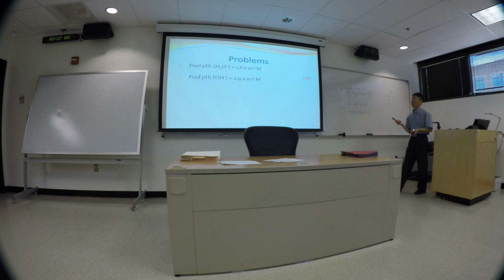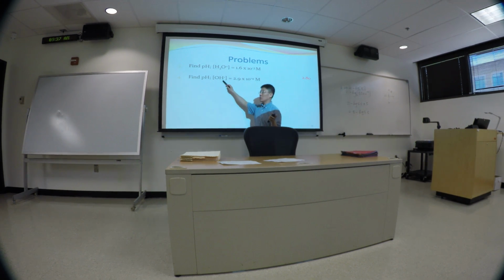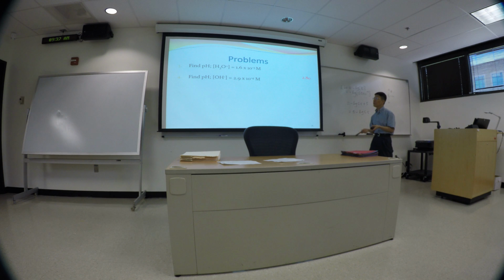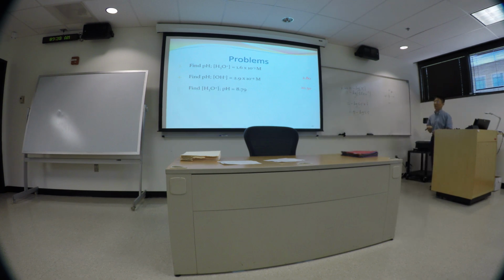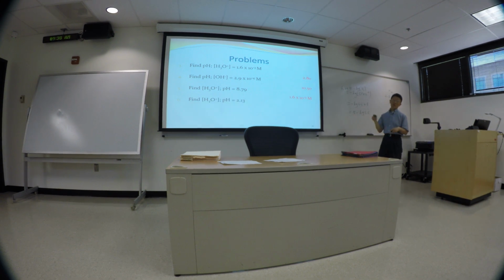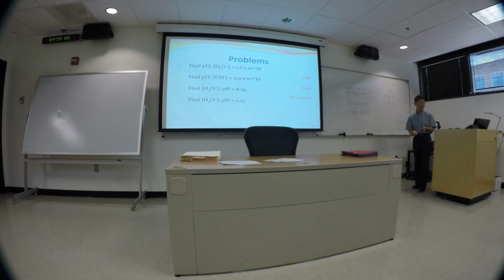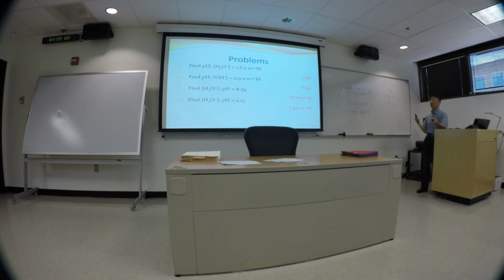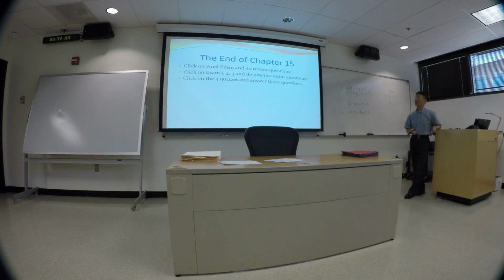FInal Day Part 12 General Inorganic Chemistry 101 GoPro Hero 4 Black Edition 4K